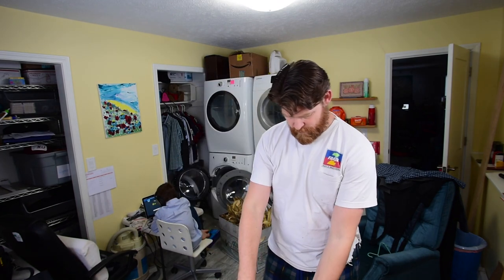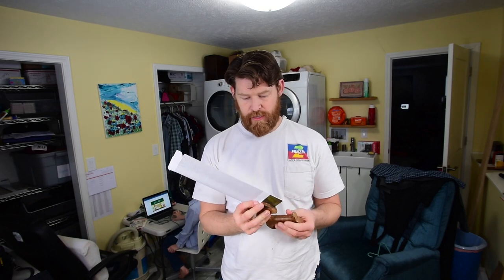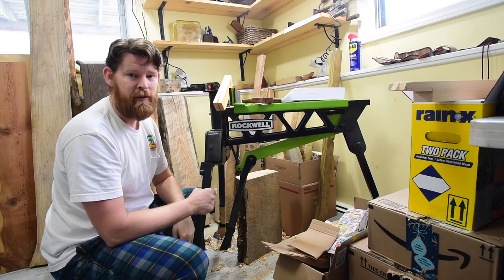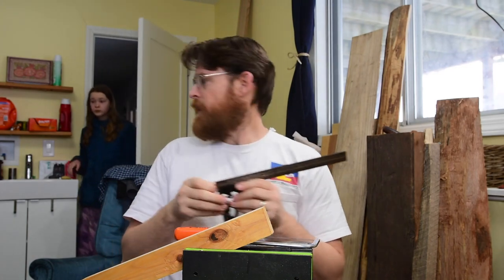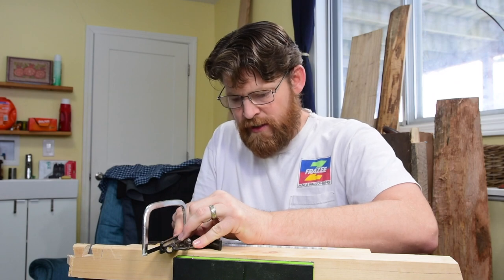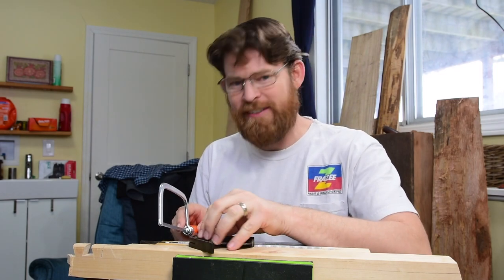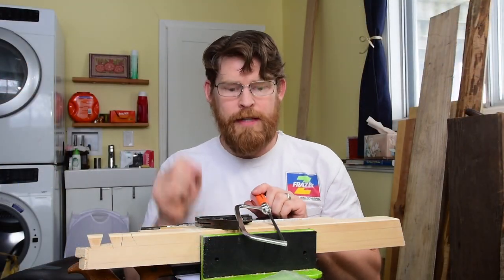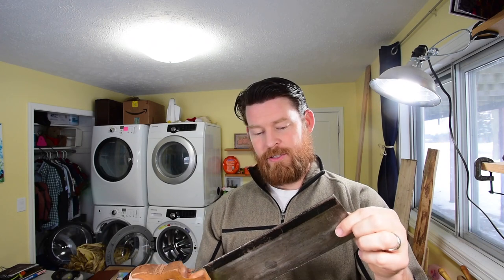Recutting Saw Teeth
Hey Bro, I guess our West Coast vs. West Africa thing is a little off while I'm living in the States. I've been gathering a few tools to do some woodworking. It's good for my soul. Time and space are greater obstacles than a lack of tools. Anyway, I enjoyed turning this tenon saw into a saw I could use to do some dovetail work. It now has 14 PPI, and it works pretty well. Better yet, I enjoyed thinking of you while I went through the whole process.

Get on this guys list... maybe it's not your thing, but if you ever need a great hand tool, it's a good place to look.

These are to go along with a Leatherman Surge (link below)

But the Leatherman Wave or Wave+ is the best multi tool.